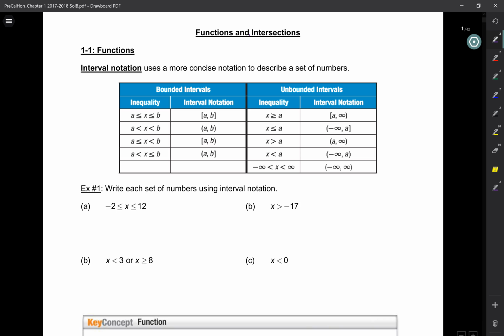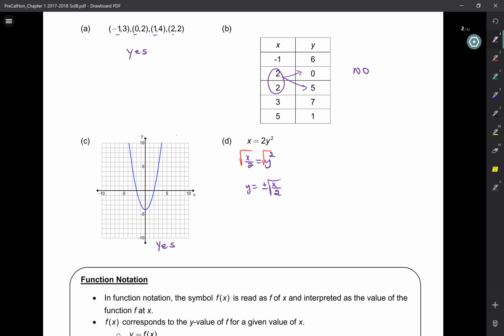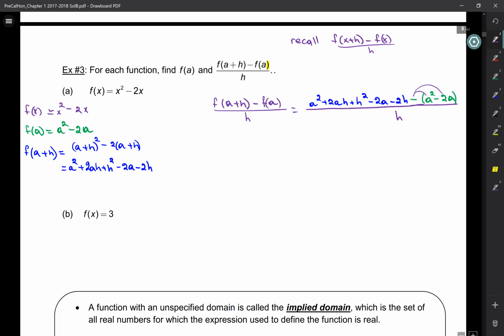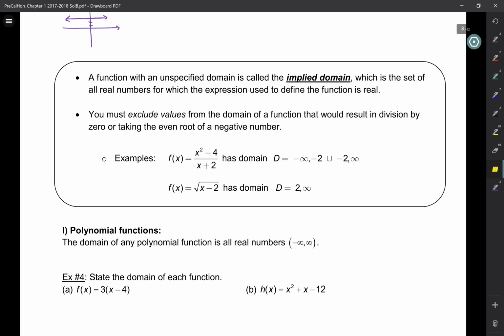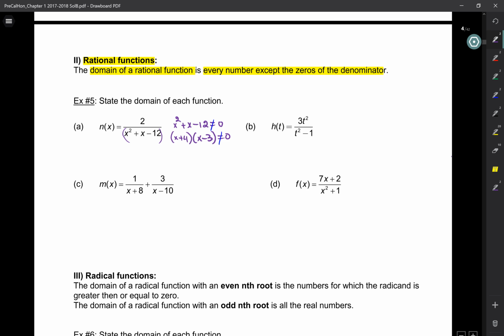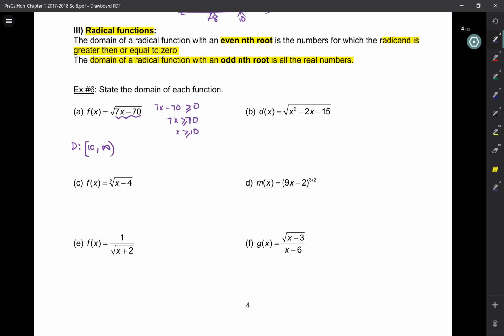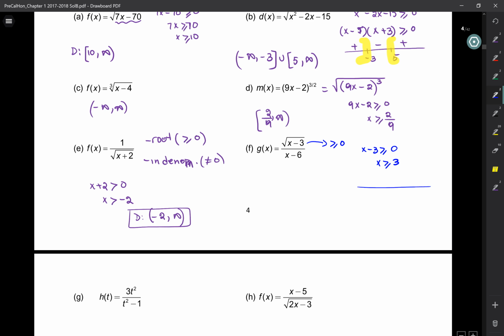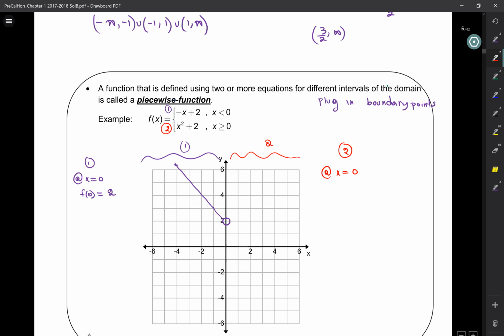Precalc 1 1